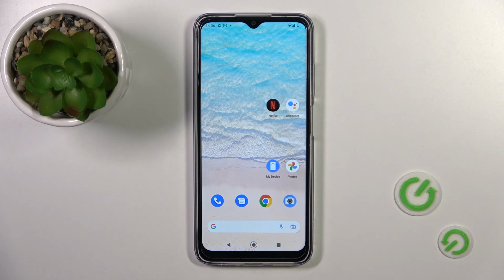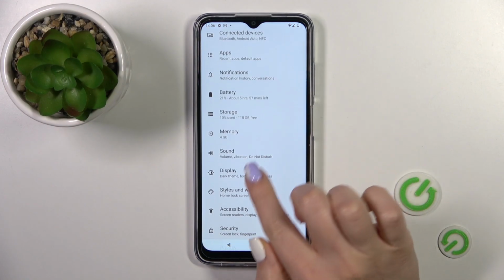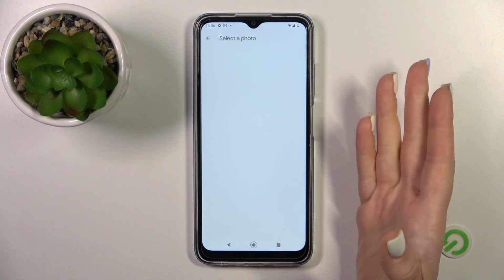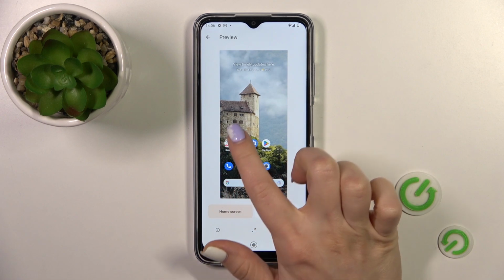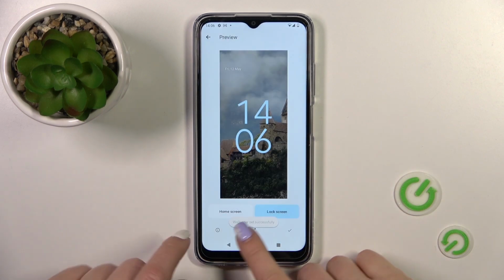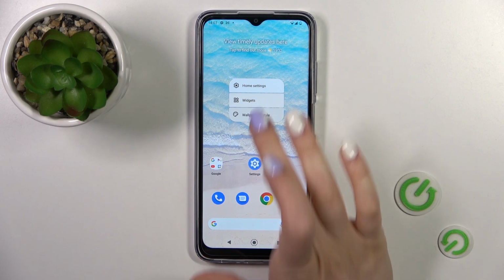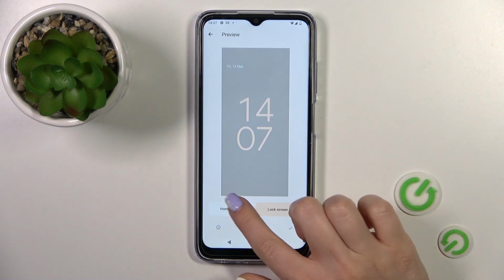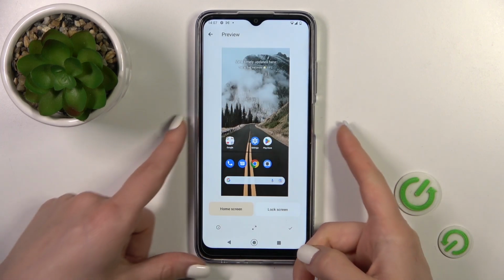How To Change Lock Screen Wallpaper In Nokia G22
In this video tutorial, we will show you how to change the lock screen wallpaper on your Nokia G22 smartphone, allowing you to personalize the appearance of your device. Join us as we guide you through the steps to modify the lock screen wallpaper on your Nokia G22, giving it a fresh and customized look.

How do I change the lock screen wallpaper on my Nokia G22?
Can I use my own photo as the lock screen wallpaper on the Nokia G22?
Can I set different lock screen wallpapers for the home screen and lock screen on the Nokia G22?
How can I revert back to the default lock screen wallpaper on the Nokia G22?